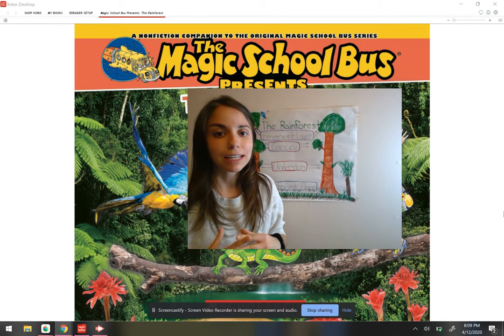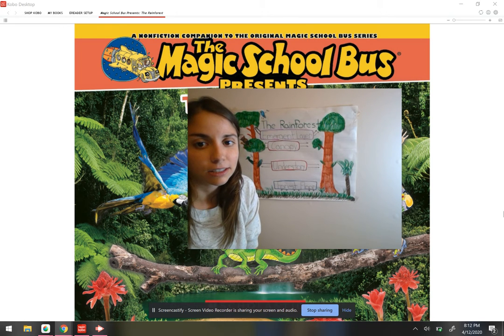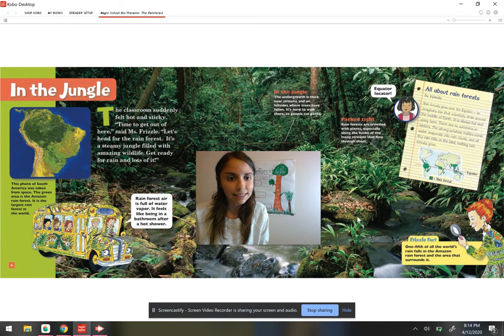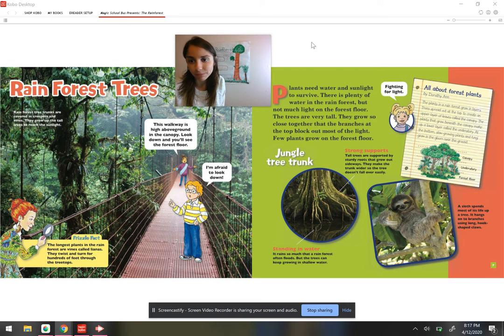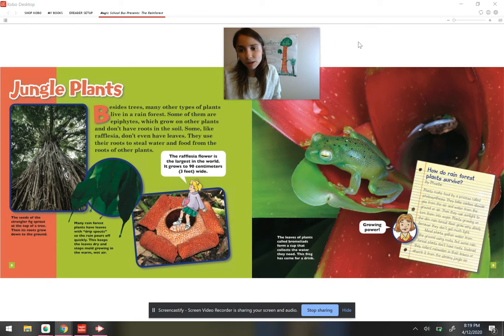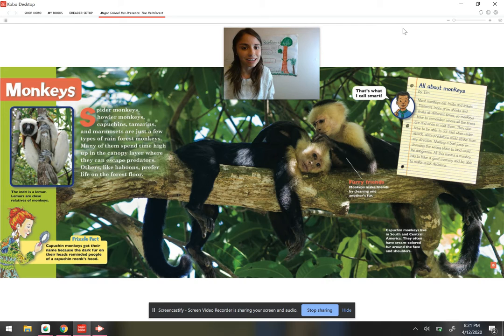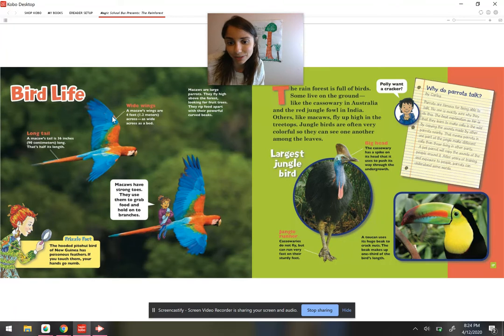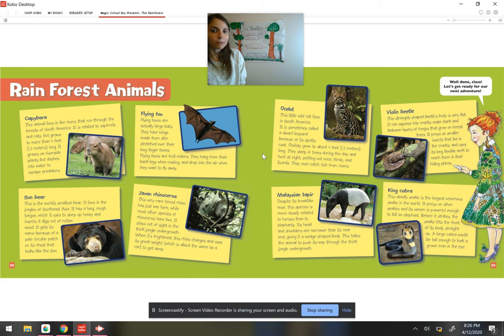Untitled: Apr 12, 2020 8:27 PM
The Rainforest